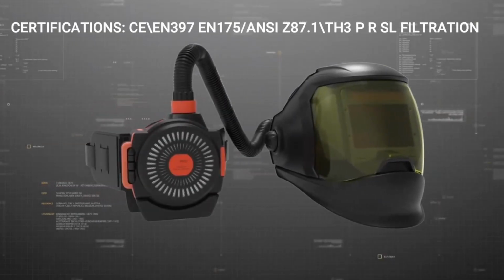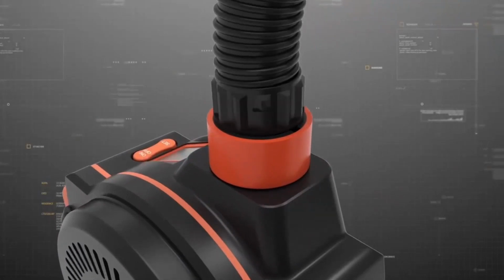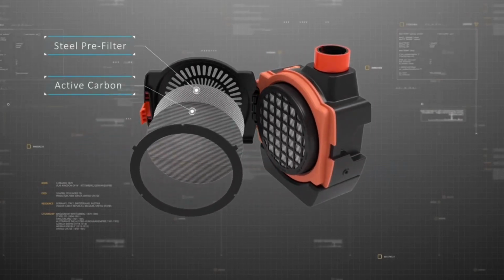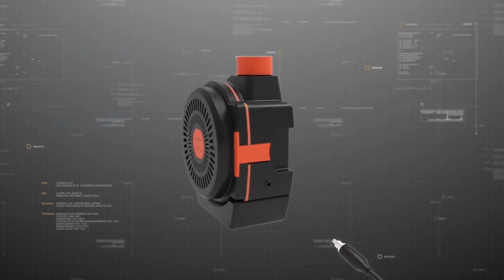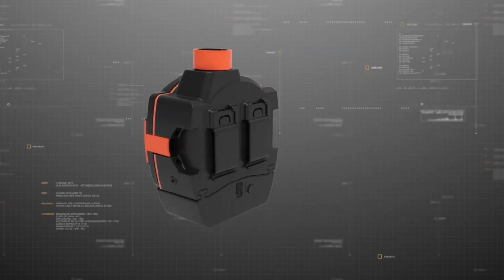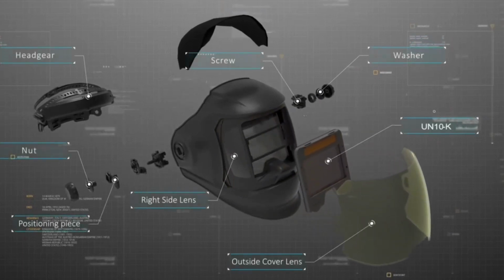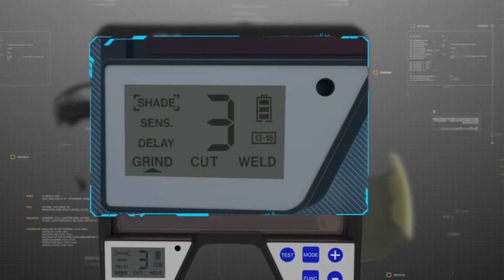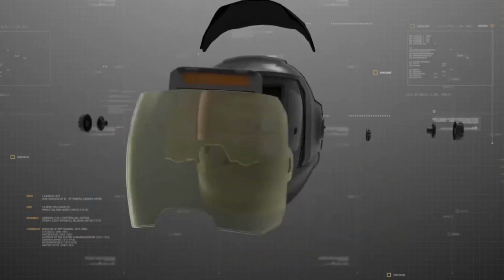Air-Pro PAPR TRX700 welding helmet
The Air-Pro TRX700 welding helmet is an advanced piece of protective equipment designed for welding professionals. It features True Colour Optics for clear visibility and a large viewing area measuring 112x75mm. This helmet also includes a panoramic side view, enhancing the welder's peripheral vision. Additionally, it has a lightweight, flip-up design for ease of use. Notably, it is equipped with class-leading TH3 filtration, providing superior protection against welding fumes. The helmet's battery life is impressive, lasting over 8 hours on a single charge. Moreover, it's economically priced, offering affordable consumables to reduce ongoing costs, making it a cost-effective choice for welders concerned about both safety and budget.